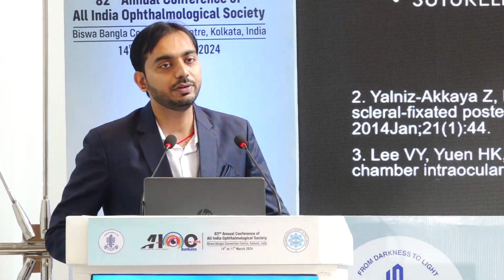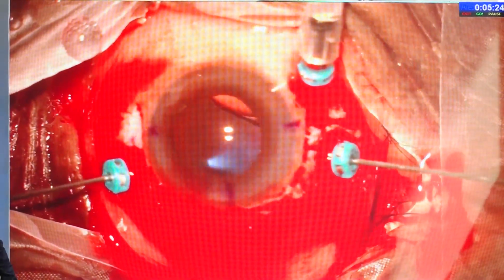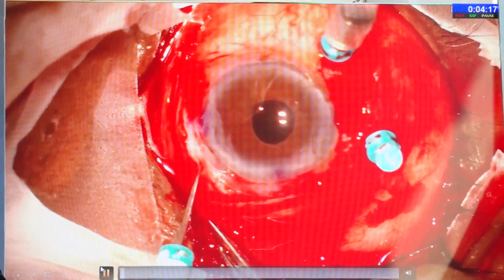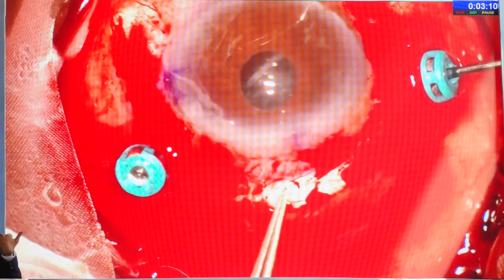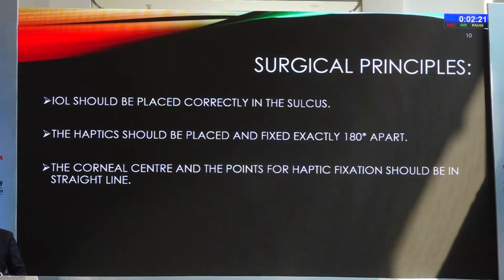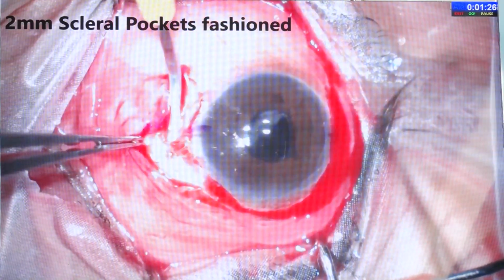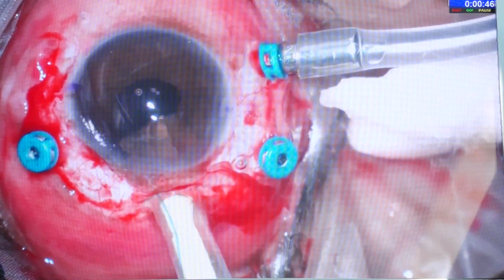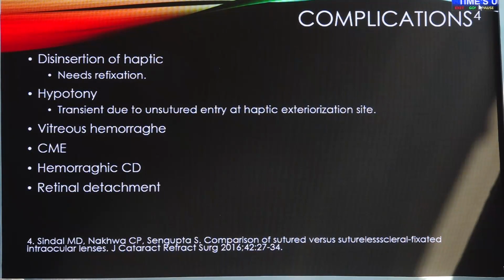AIOC2024 IC74 Topic Dr Vinit Shah Dislocated IOL in Vitreous